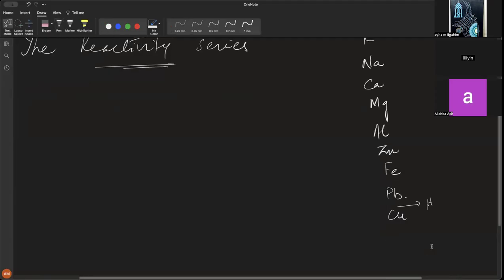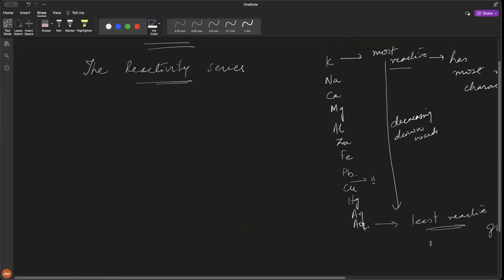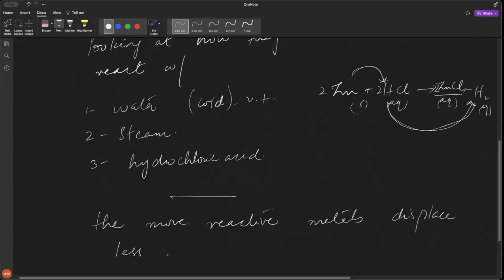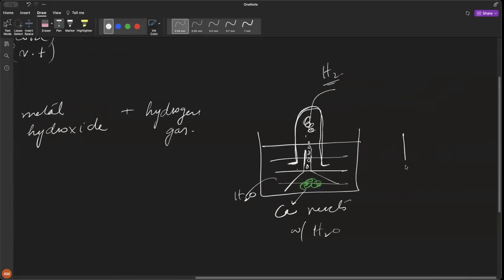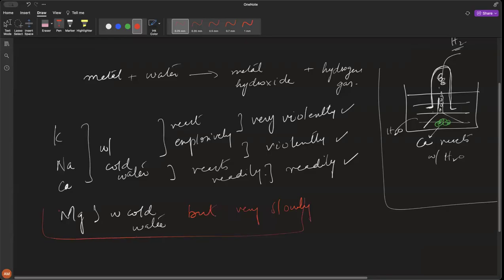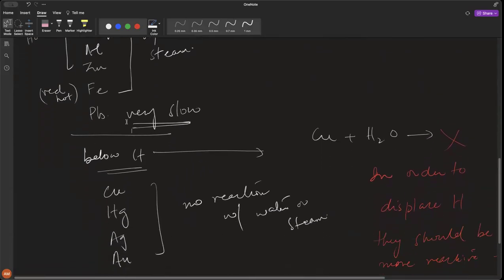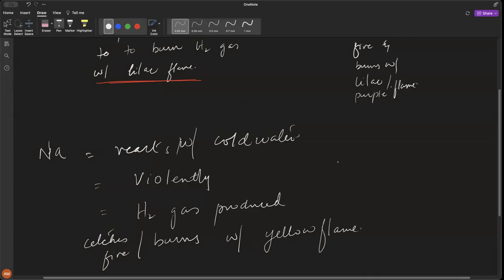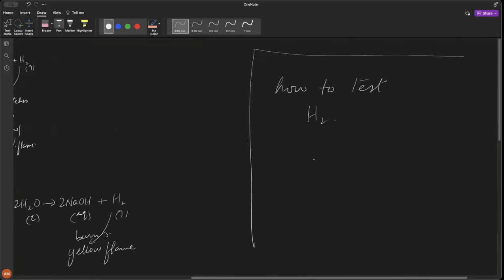IGCSE/GCSE CHEMISTRY | METALS | PART 3 | REACTIVITY SERIES | MEATL REACTION WITH WATER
This video explains in detail the reaction of metals covering the syllabus.
These reactions are the bases for establishing the reactivity of the metals.
Which means the reactivity of a metal can their chemical properties in reactions are due to their reactivities established from these reactions.